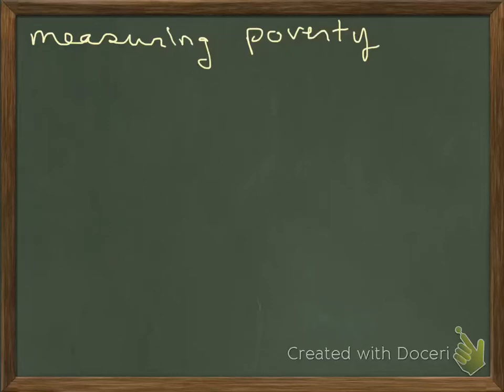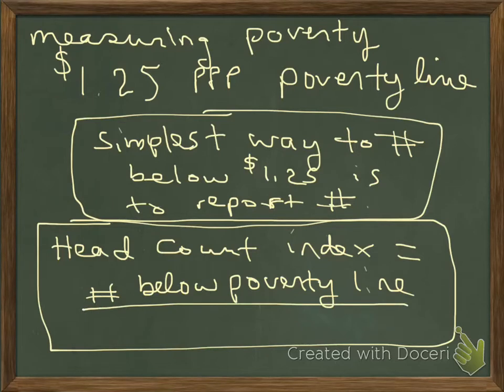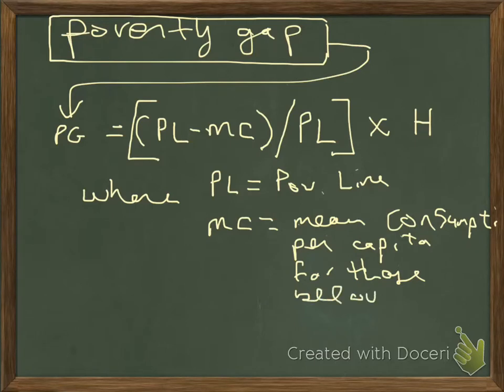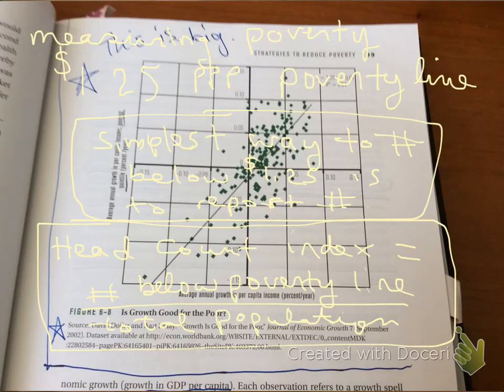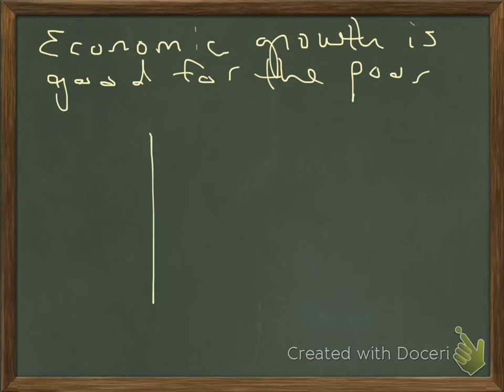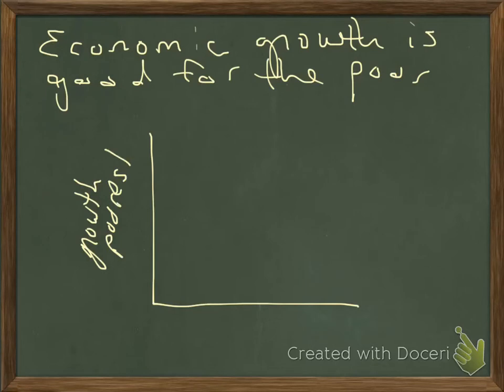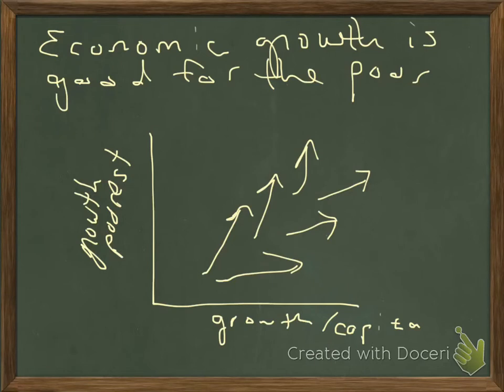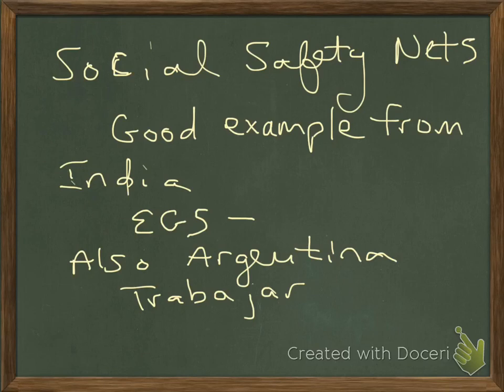poverty vs inequality lecture 3A